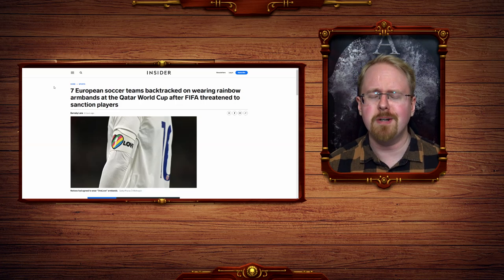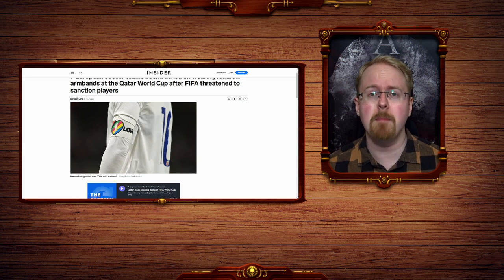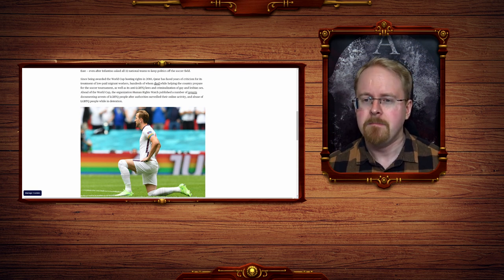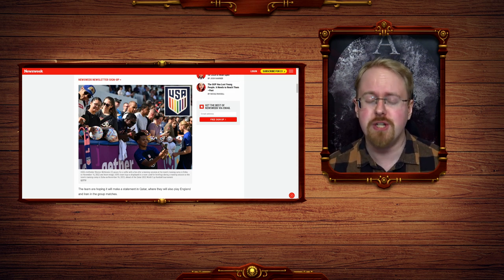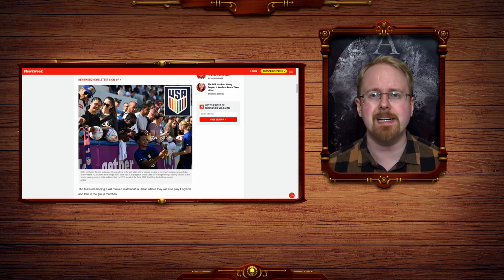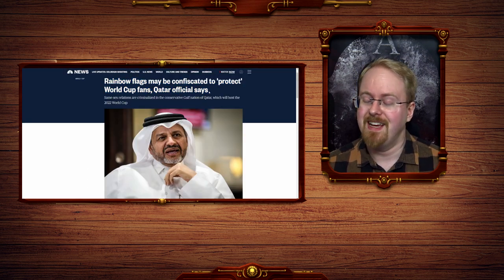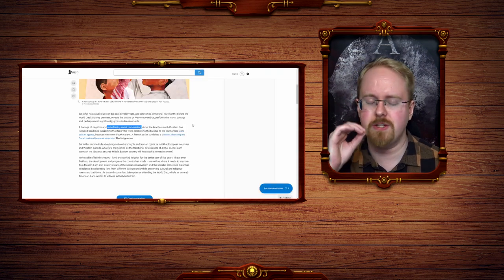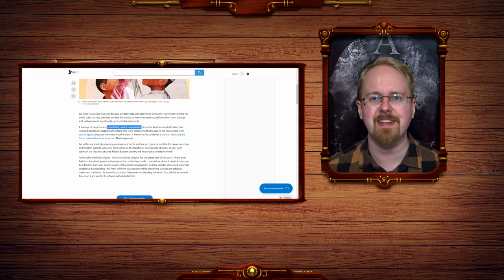The Rainbow Armband Is An Empty Virtue Signal And Qatar Just Proved It!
Not a single player, team or nation placed their solidarity or supposed convictions above a football match.  Qatar 2022 and the world cup proves yet again that there is nothing more empty then a virtue signal